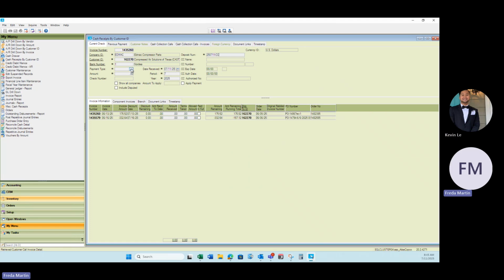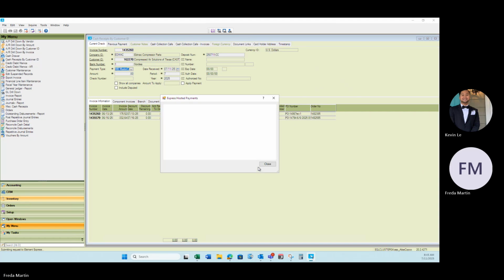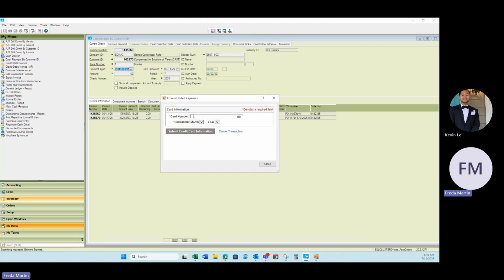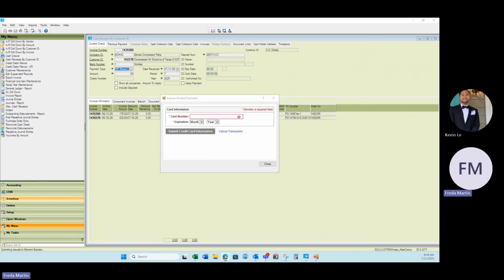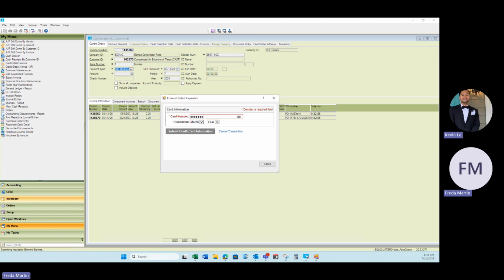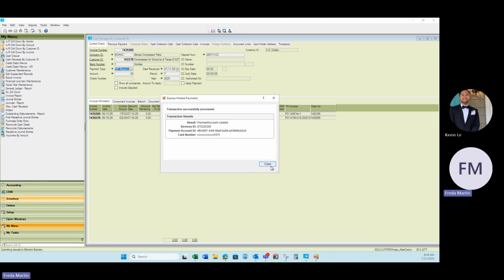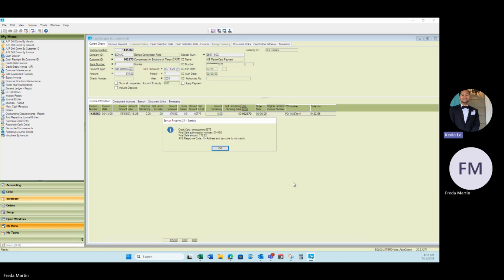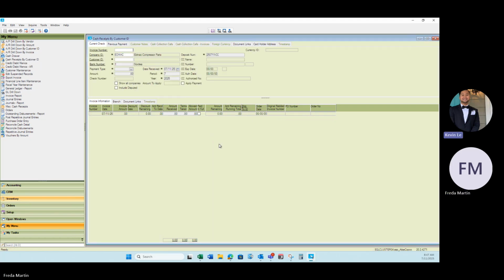Processing Credit card with Freda !